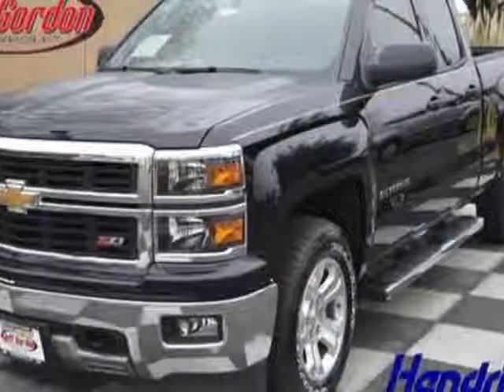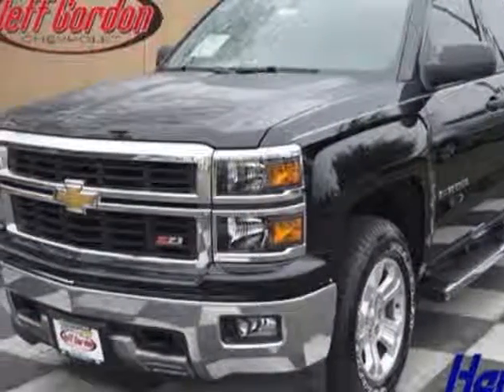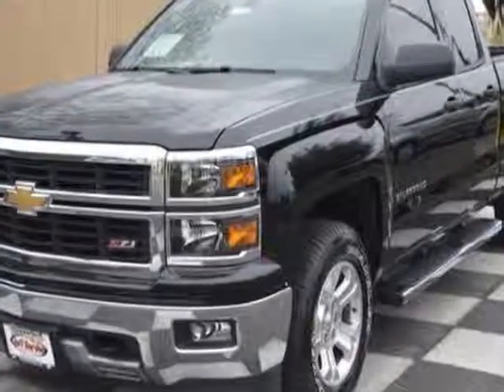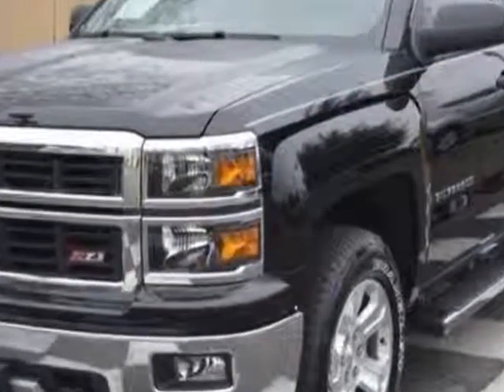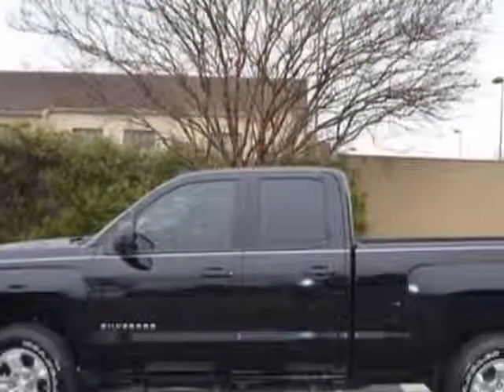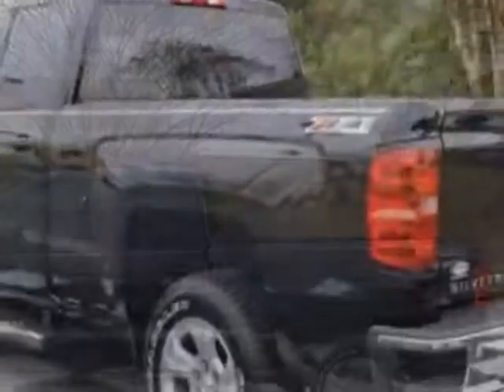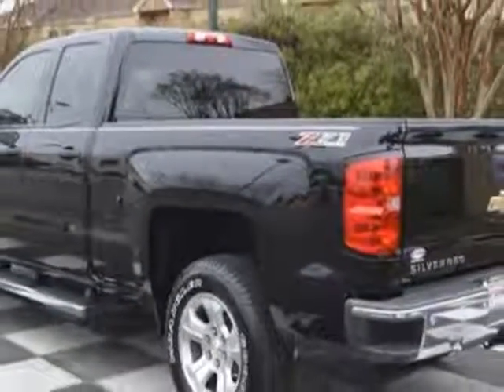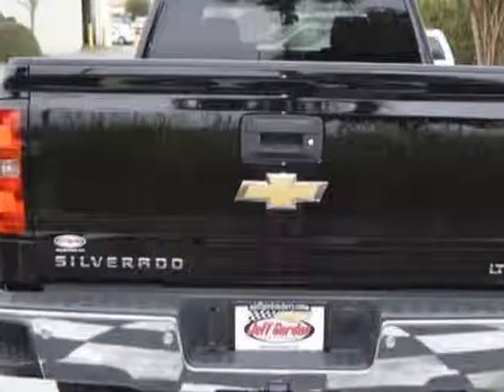2014 Chevrolet Silverado 1500 4WD Double Cab 143.5" LT w/1LT Truck - Wilmington, NC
Jeff Gordon Chevrolet, Wilmington, NC - Chevrolet Silverado 1500 4WD 143.5" LT w/1LT